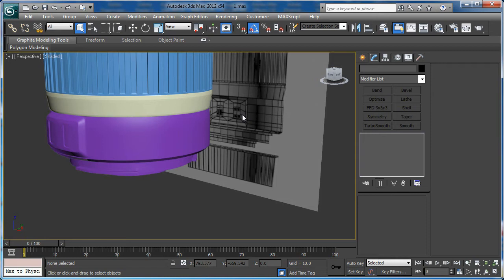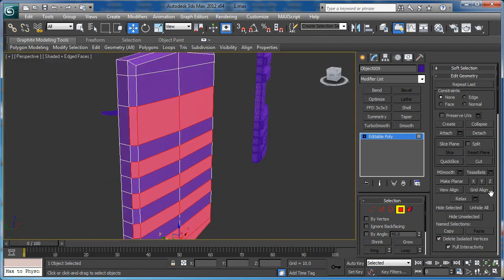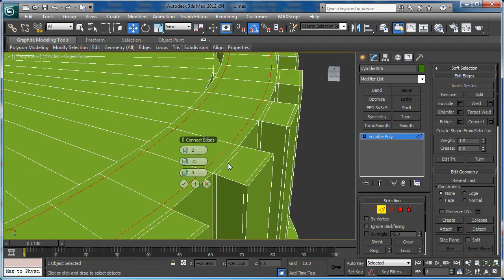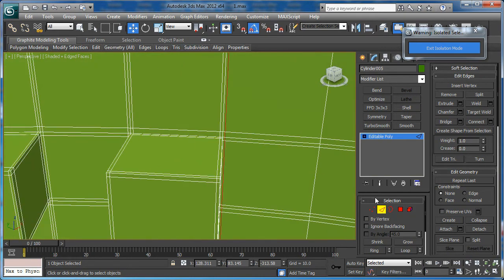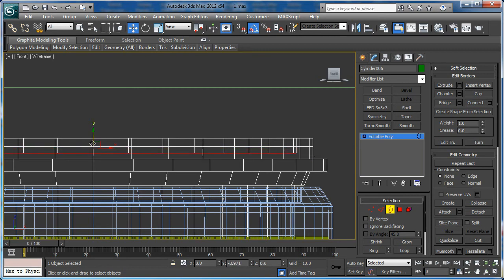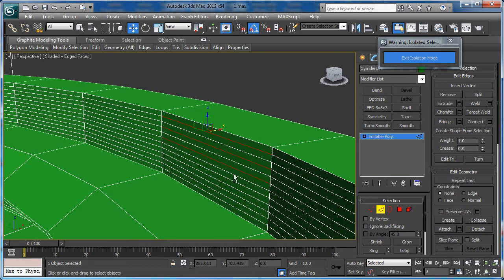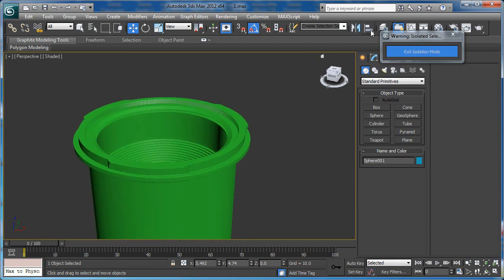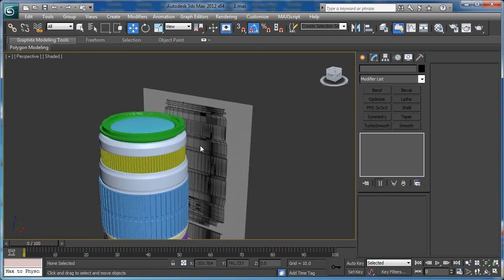Tutorial: Model the Canon EF-S 55-250mm Zoom Lens in 3D Studio Max: Part 2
In this tutorial series from brothers Stefan and Andrew Surmabojov, you'll learn how to create a stunning 36 second fake video advertisement for the Canon EP-S 50-250mm zoom lens from the ground up. The first three parts of the series delve into the model's creation, as you work through the entire process of building the lens from scratch with Andrew using 3D Studio Max. Throughout the modeling process, you'll use a careful balance of poly modeling and subdivision techniques to accurately re-construct the lens' many details.